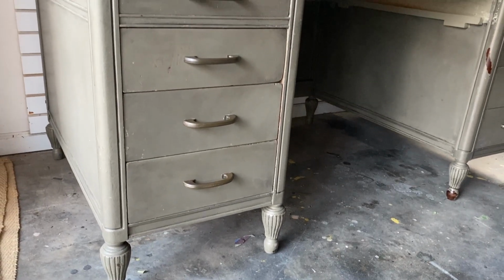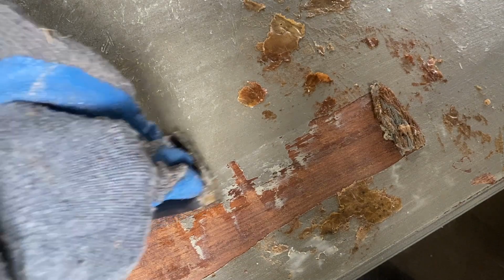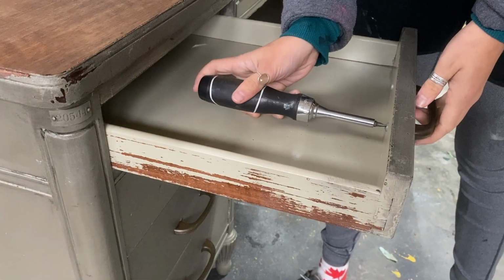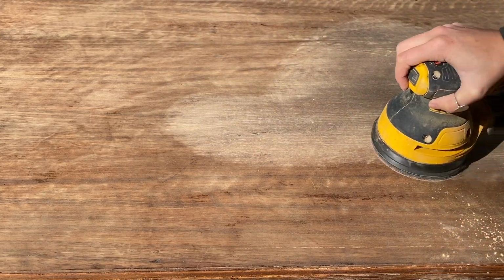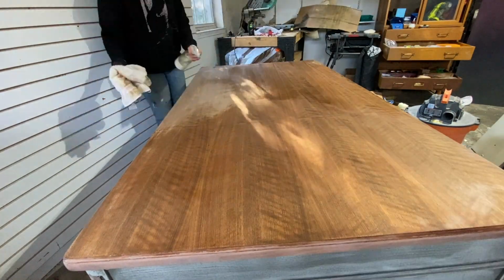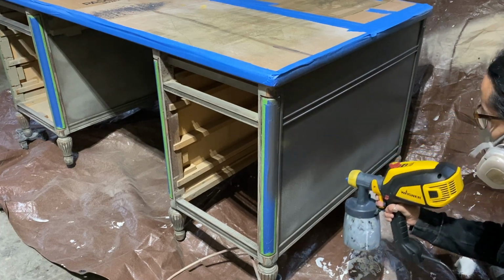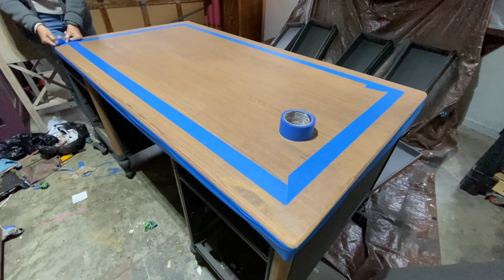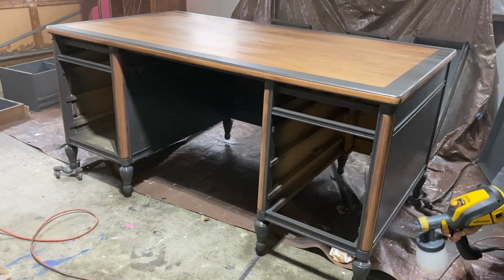Antique Desk Makeover | Ugly Duckling Challenge Hosted by Desert DIY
Hey Guys!

Welcome back to another episode of Missflips! In today’s episode, I am participating in the ugly duckling challenge hosted by Cory over at Desert DIY. In this challenge, we have to find an ugly piece of furniture and turn it into something beautiful. However, because it is the season of giving, we also are encouraged to donate our earnings or the piece itself to someone in need.

Since this is a commissioned piece, I will be donating my earnings to my local community here in Atlanta.

MissFlips

PRODUCT LIST:

Paint Sprayer

Smart strip:

Card scraper:

Poly spray:

Spongy Sanding Pads

Reusable Sand Paper

Color: Mr. Bean

Heat Gun

Coconut Scrubbing pads: